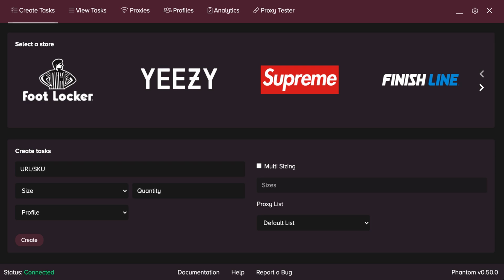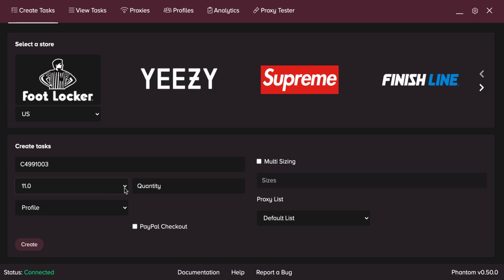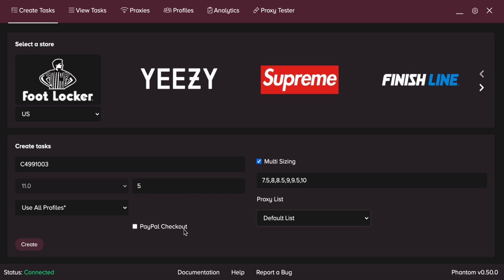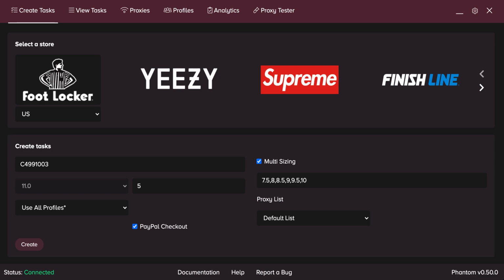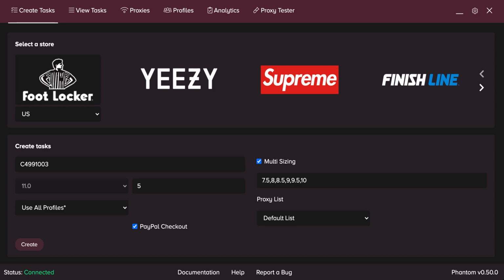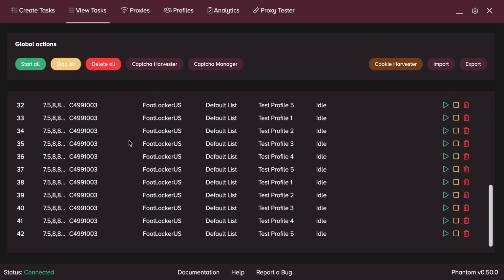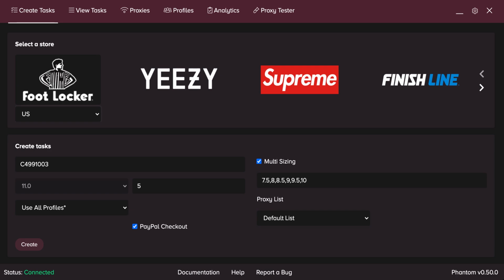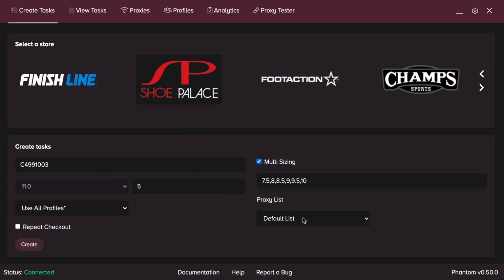Nike Kobe 5 Protro Zebra PE // Phantom // Set-up Guide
Nike Kobe 5 Protro Zebra PE

Footsites
Time: 10:00 AM EDT/7:00 AM PDT/3:00 PM BST

FootLocker
Mens - C4991003
Sizes: 7.5,8,8.5,9,9.5,10,10.5,11,11.5,12,12.5,13,14,15

Kids - D4991003
Sizes: 3.5,4,4.5,5,5.5,6,6.5,7

KidFootLocker
Mens - D4991003
Sizes: 3.5,4,4.5,5,5.5,6,6.5,7

Cookies
You do not need cookies, there will be a 169,420 cookie limit per user per site

Delay
Low to mid, 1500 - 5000 ms

Start Time
Start 15 minutes before the product goes live.

Proxies
Both Datacenter and Residential proxies work.

Setup Tips
Make sure you assign a proxy list to each task.

Cookies
Shoepalace does not require cookies.

Delay
15000+ ms (they ban extremely hard).

Start Time
Start when the product goes live.

Proxies
Very few proxy providers work, make sure your proxies aren't rotating.